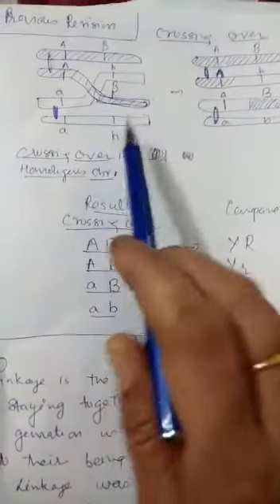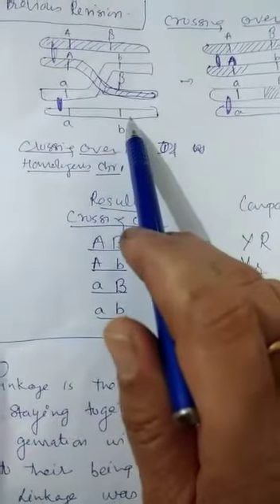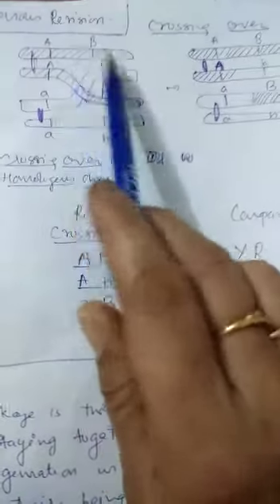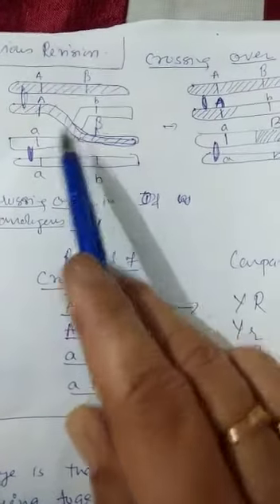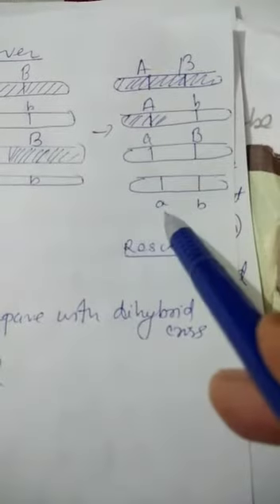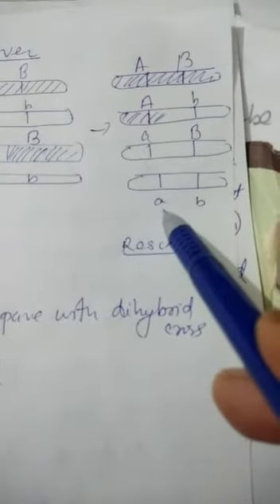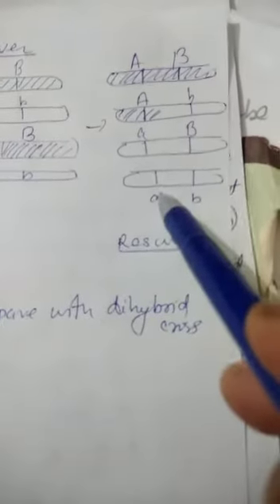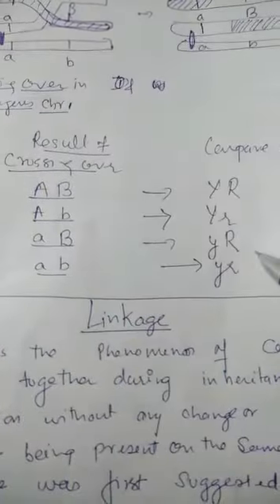Chapter five class 12th (56)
Crossing over